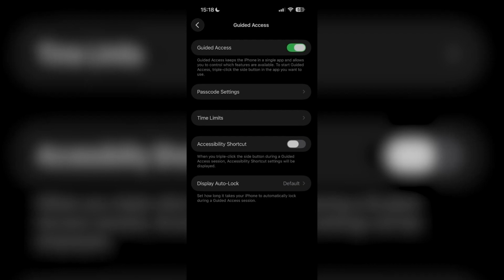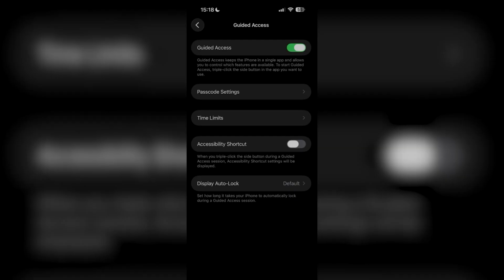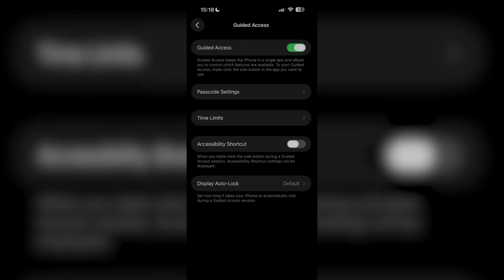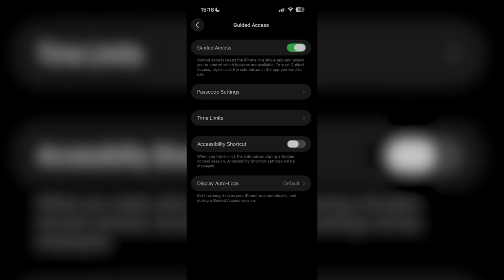How To Fix Exit Guided Access Without Password On iPhone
How To Fix Exit Guided Access Without Password On iPhone, Fix Exit Guided Access Without Password On iPhone